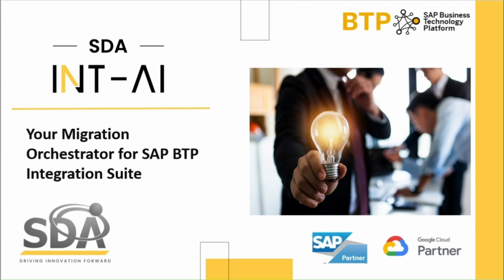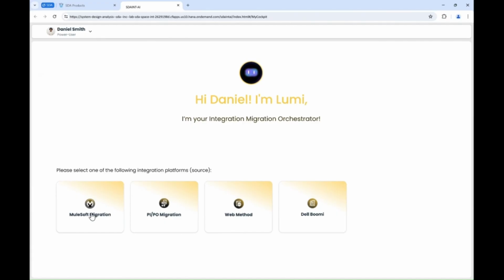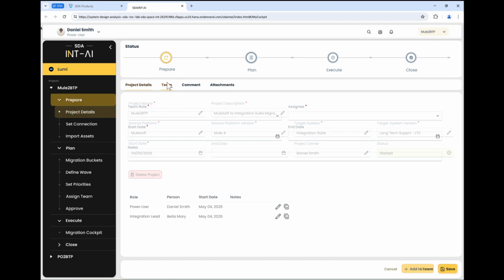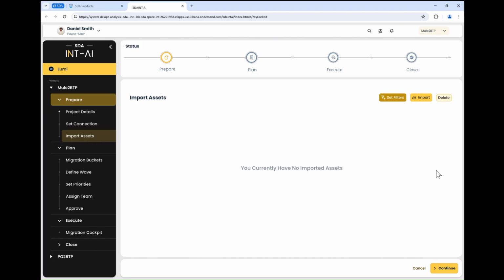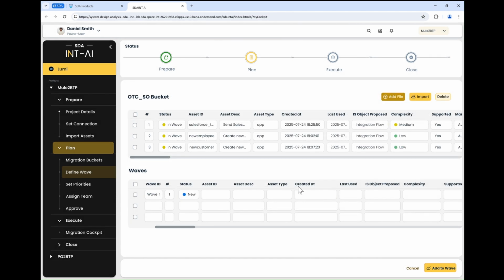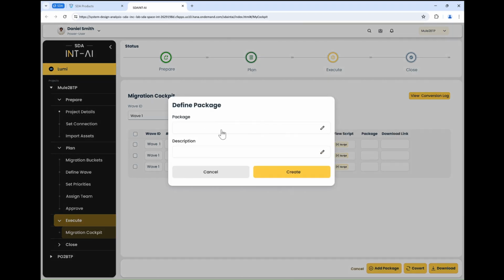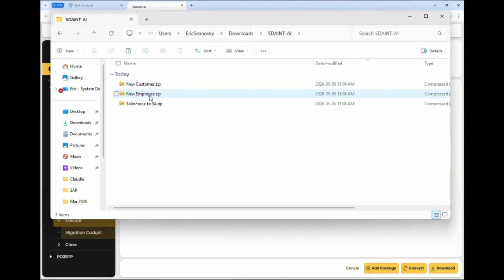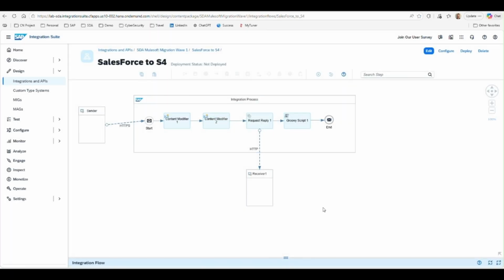How SDAINT Simplifies SAP Integrations | Live Demo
Discover how SDAINT helps organizations modernize and simplify SAP integrations with AI-powered automation and SAP BTP capabilities.

In this demo, you’ll see how SDAINT enables:

Faster SAP integration development and monitoring
Simplified migration from SAP PI/PO to SAP Integration Suite
Improved visibility across integration landscapes
AI-driven automation and operational efficiency
Scalable integration architecture on SAP BTP

Built by SDA Inc., SDAINT helps enterprises accelerate digital transformation while reducing complexity in SAP environments.

🔹 Technologies Featured:

SAP BTP
SAP Integration Suite
AI-Powered Automation
SAP Process Integration Modernization